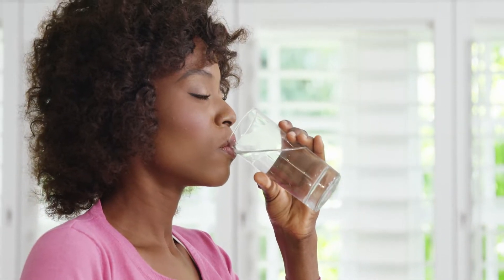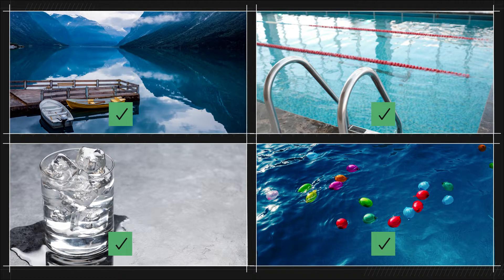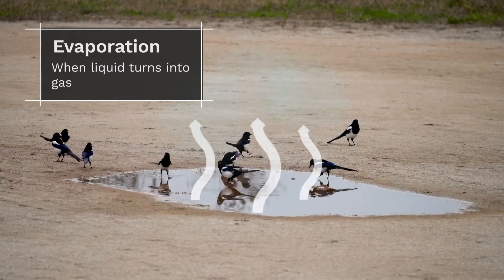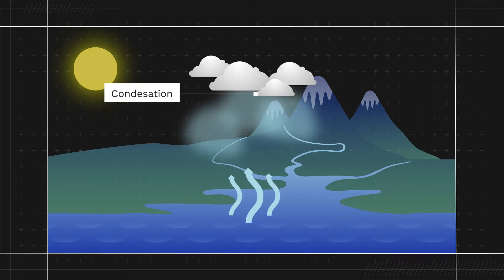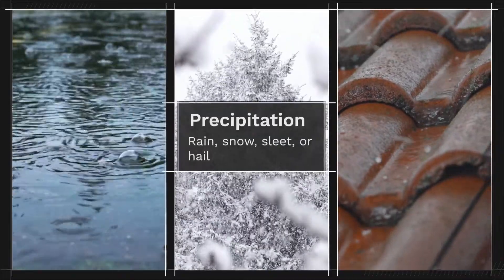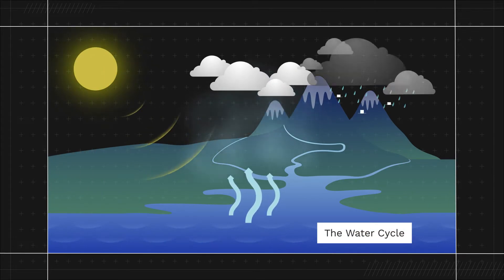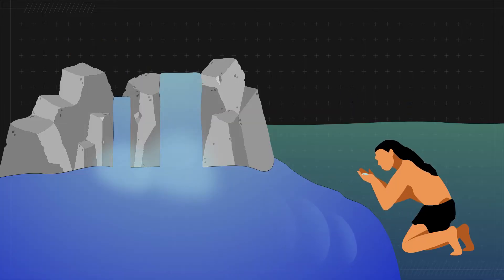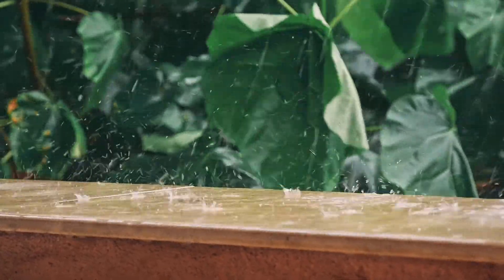The Water Cycle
In this lesson you'll define the water cycle and use a model to show that it is driven by gravity and energy from sunlight.